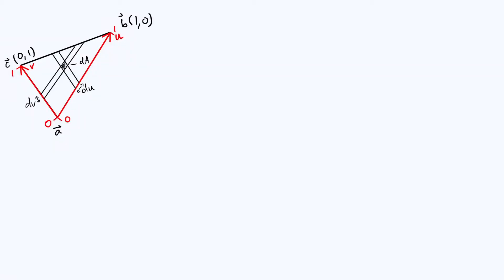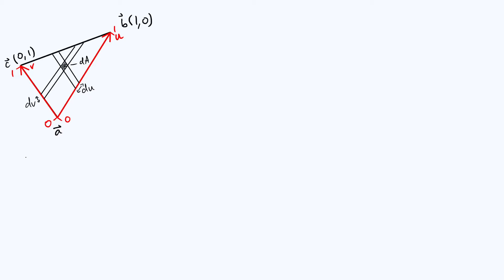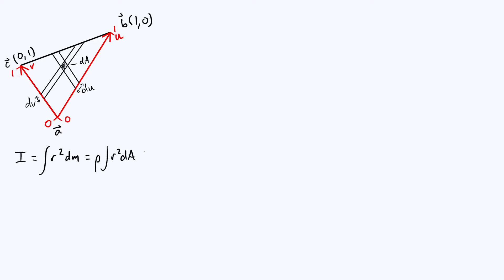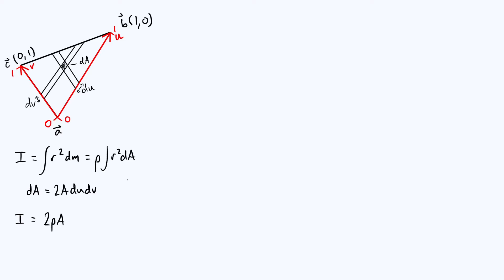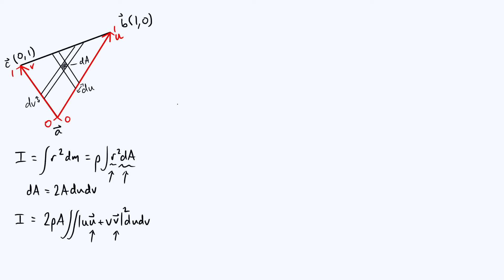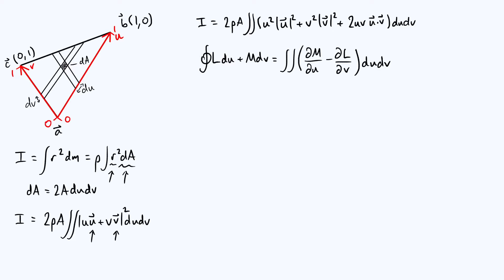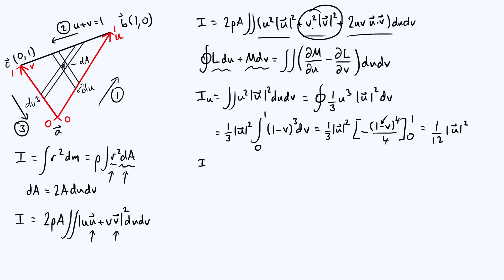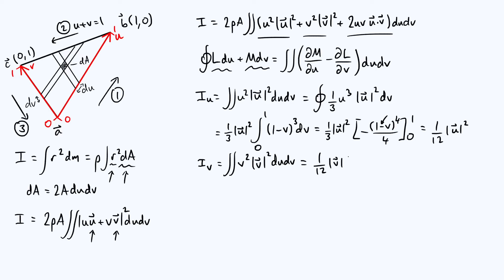Moment of inertia of a triangle in vector form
Deriving a general expression for the moment of inertia of a triangle about a vertex, in terms of the vectors defining two sides of the triangle. A calculation I found myself needing to perform recently while working on a 2D rigid body simulation!